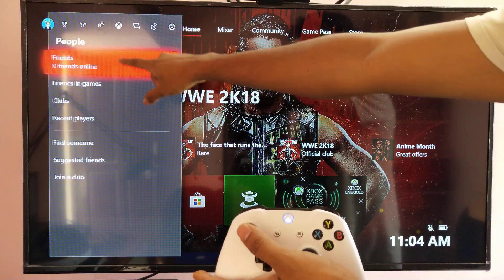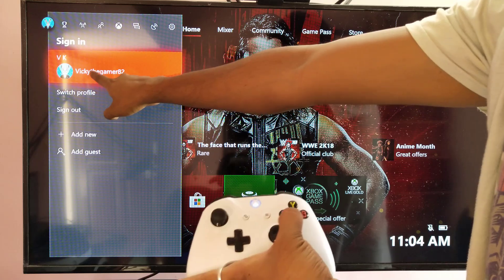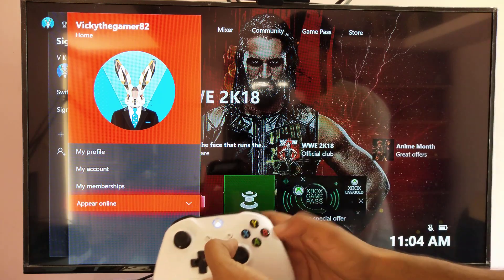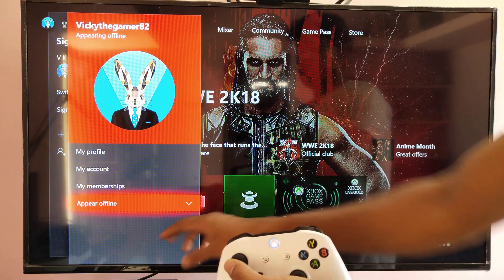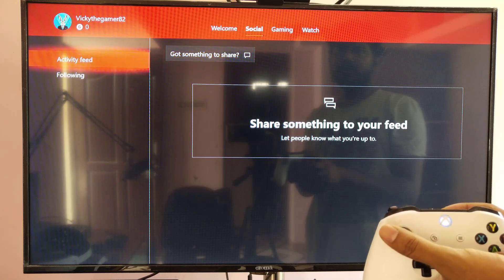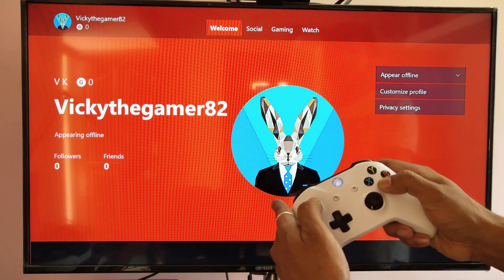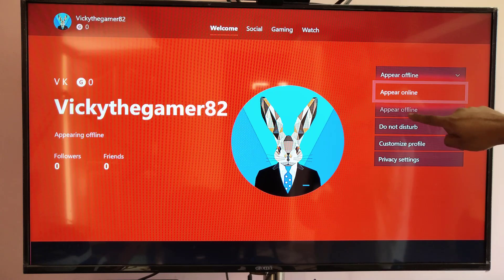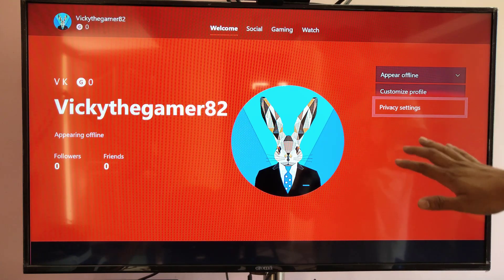How to Change Appear Online or Offline Status in XBOX One Console?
Hey Guys, in this video, i am showing How to Change Appear Online or Offline Status in XBOX One Console...